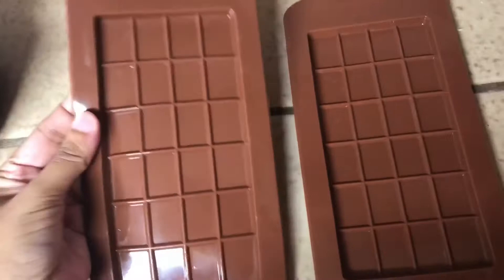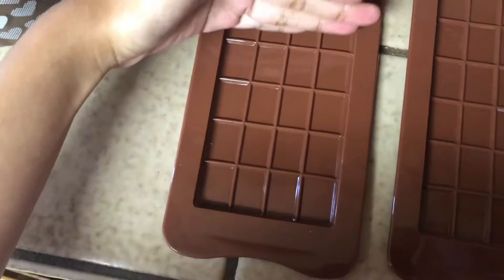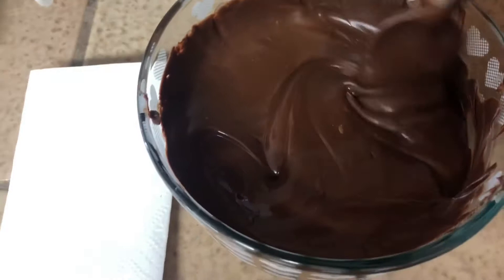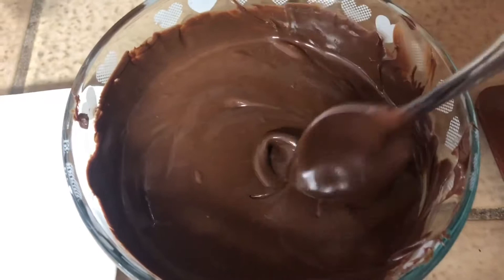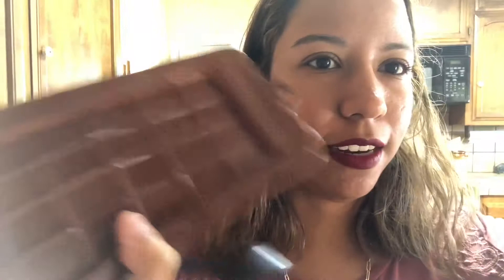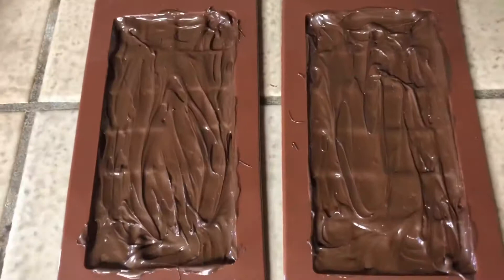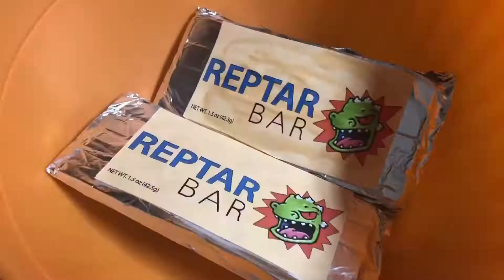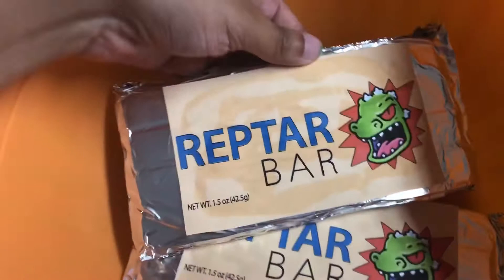VLOGOWEEN DAY 3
I’m making REPTAR BARS! I got the idea from Feast of Fiction. They actually turned out pretty well...

Intro song & Outro song: [Satsuriku no Tenshi ED] "Pray" - Haruka Chisuga (Piano)